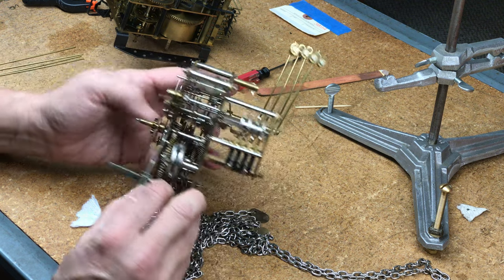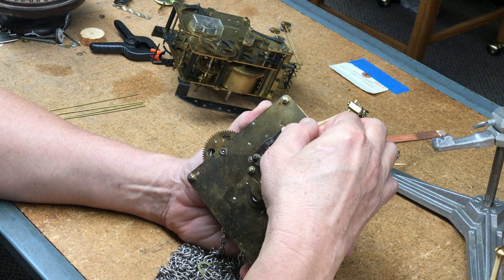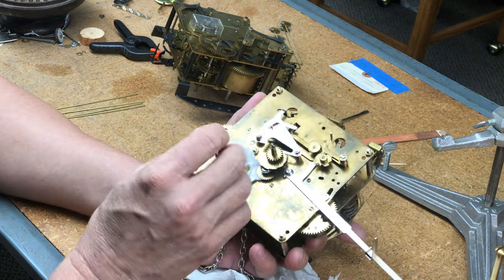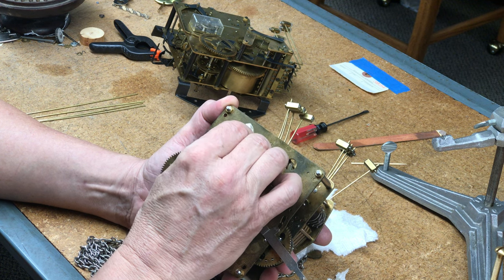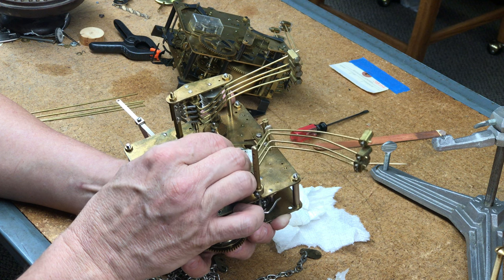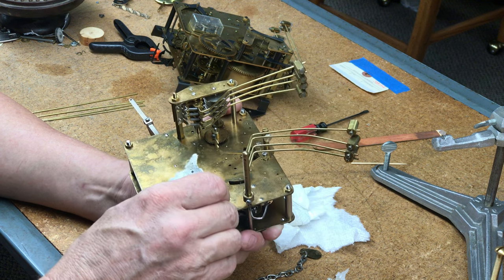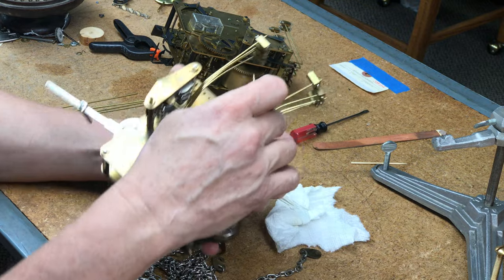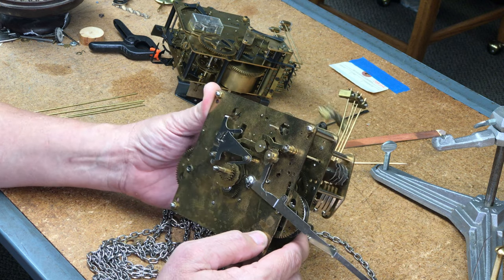How to: Properly Cleaning and Oiling Your Clock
David Boyd, second generation of Boyd Clocks, walks us through the process of cleaning and oiling your clock, its pivots, bushings, and shafts. Featuring Grandpa Boyd's Formula '49 Clock Oil.